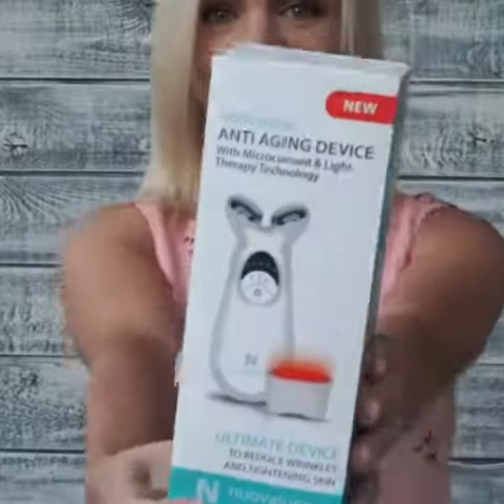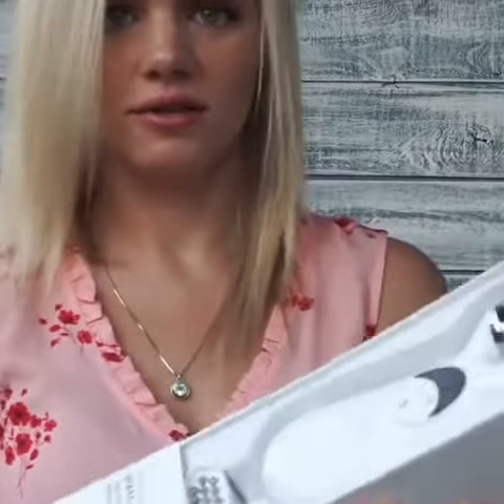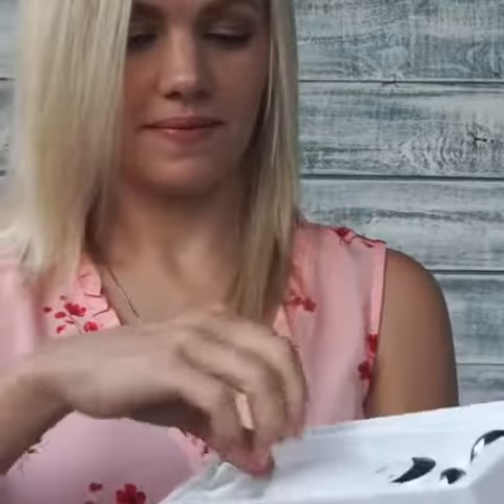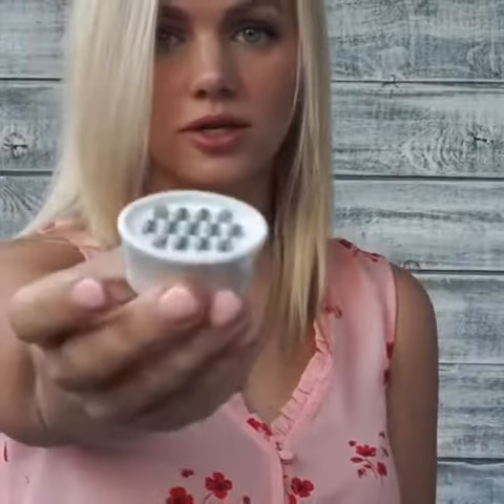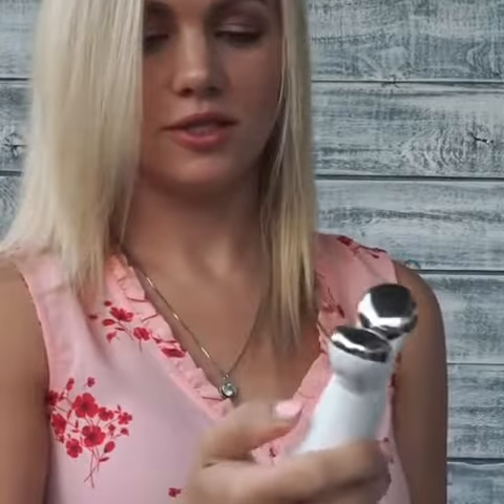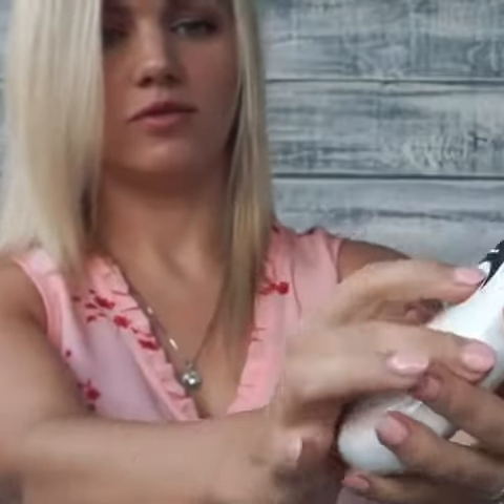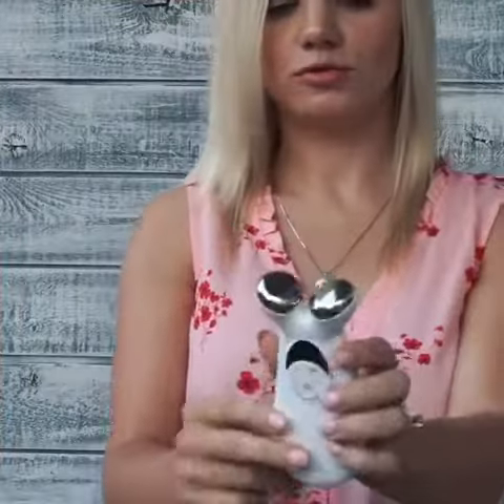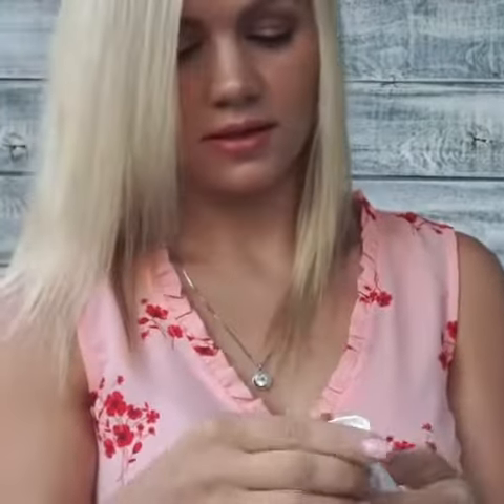MicrocurrentDevice Get ready to shine with Nuovaluce.